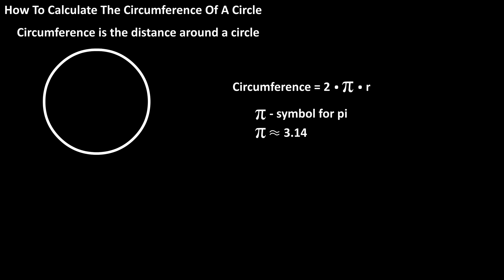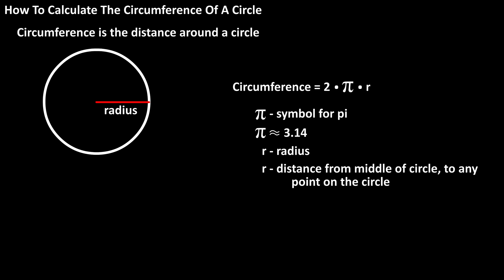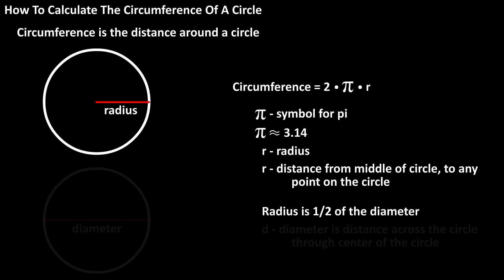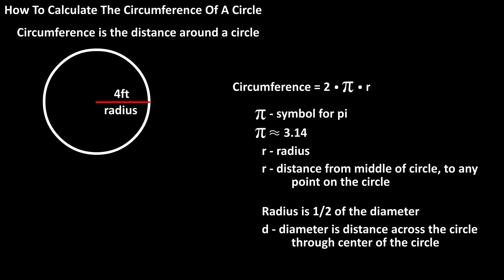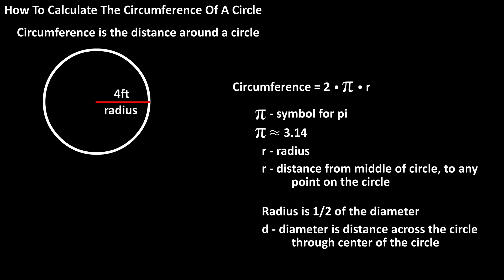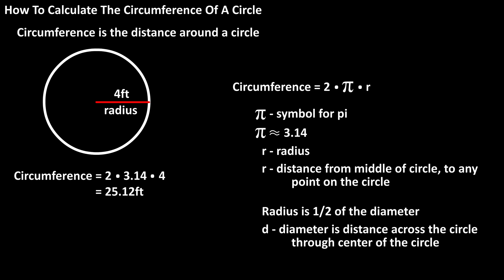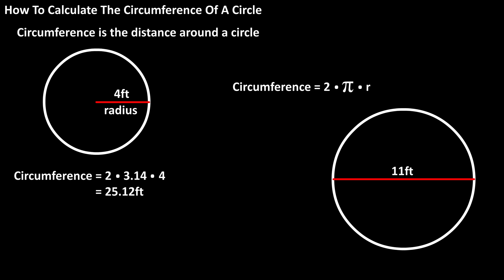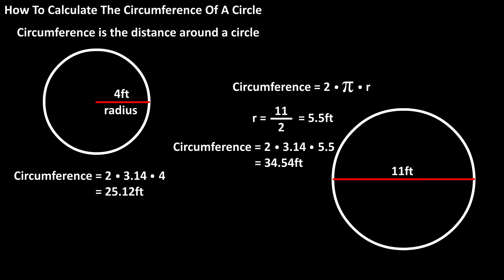How To Find, Calculate The Circumference Of A Circle Using The Radius Or Diameter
In this video we discuss how to calculate the circumference of a circle using the radius or diameter.  We go through the formula for the circumference of a circle and do a couple of examples.

Transcript/notes
The circumference of a circle is the distance around the circle.  The formula to find the circumference of a circle is circumference equals 2 times pi, times r.  In this formula pi is a constant that goes on forever, but to make things a little easier, we will round it off to 3.14.  R represents the radius of the circle, which is the distance from the middle of the circle to any point on the circle.

And the radius is one half of the diameter, the diameter is the distance across the circle through the center of the circle.

As an example, if we wanted to know the circumference of a circle with a radius of 4 feet, using the formula, we have circumference equals 2 times 3.14, times 4, which equals approximately 25.12 feet.  We say approximately because we are rounding pi off to 3.14.

As another example, if we wanted to know the circumference of a circle with a diameter of 11 feet, we first would divide the diameter by 2, to get the radius, which equals 5.5 feet.  And now we use the formula, circumference equals 2 times 3.14 times 5.5, which equals approximately 34.54 feet.

One note, another way to write the formula for the circumference of a circle is pi times the diameter.  So, from the last problem, we would have 3.14 times 11, which equals approximately 34.54 feet, same answer as before.

Timestamps
0:00 Formula for the circumference of a circle
0:32 Example for finding the circumference of a circle
0:51 Example with the diameter of a circle
1:13 Formula using the diameter of a circle